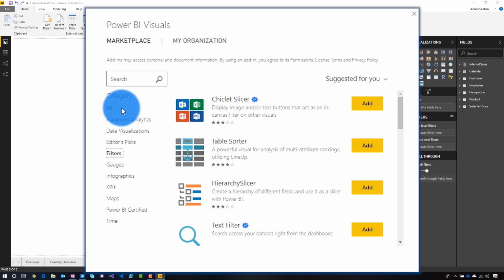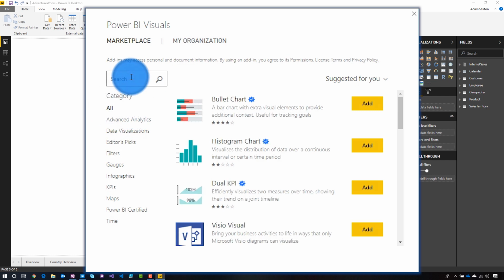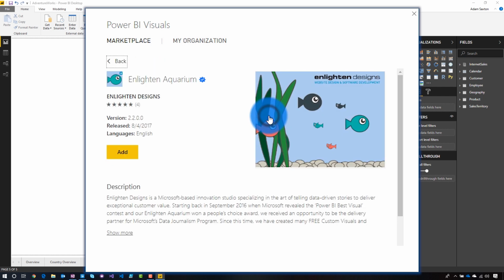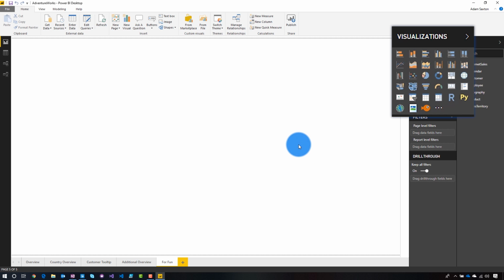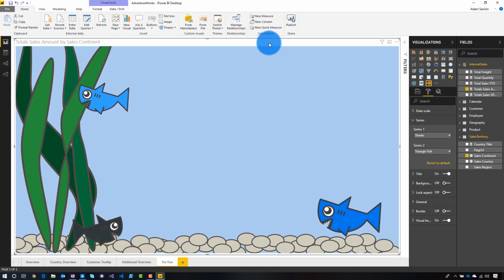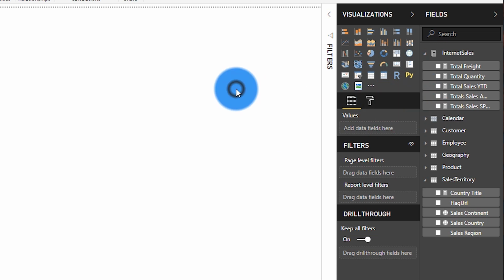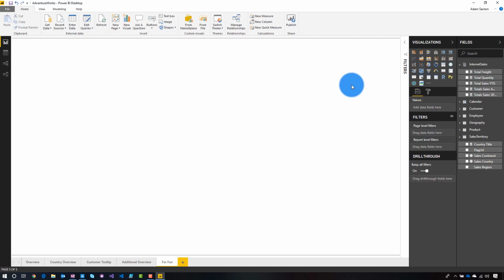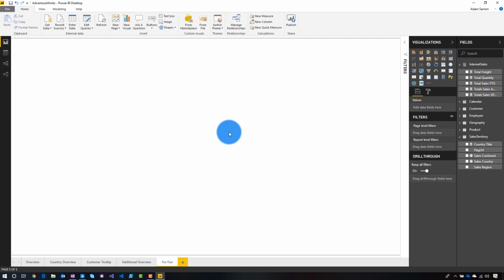Use Custom Visuals in Power BI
Watch how you can get customer visuals in Power BI from the marketplace, or use internal custom visuals that you may have within your organization.